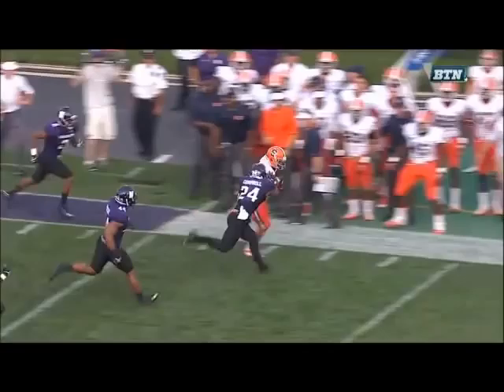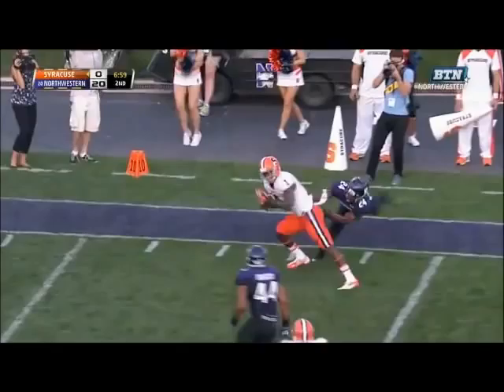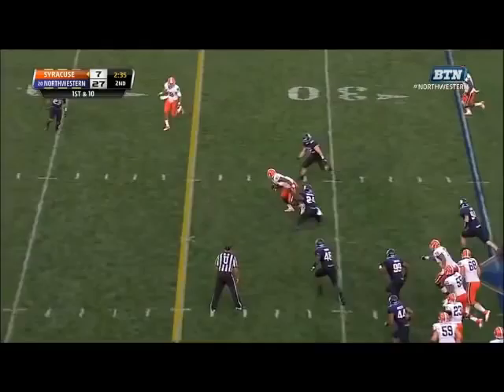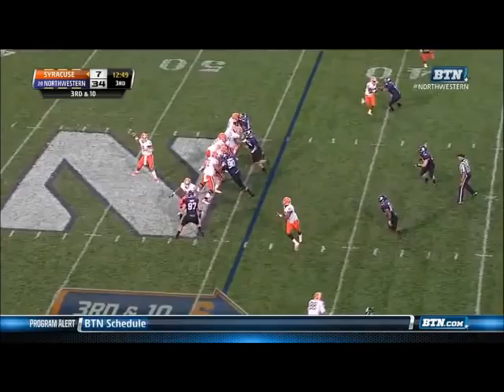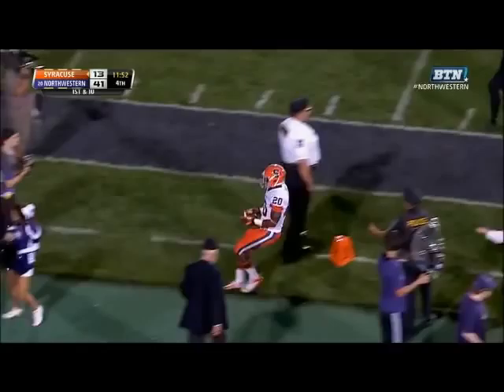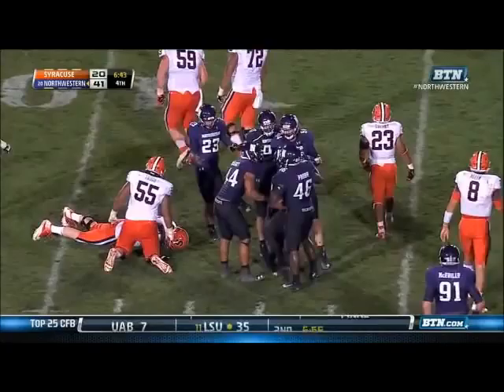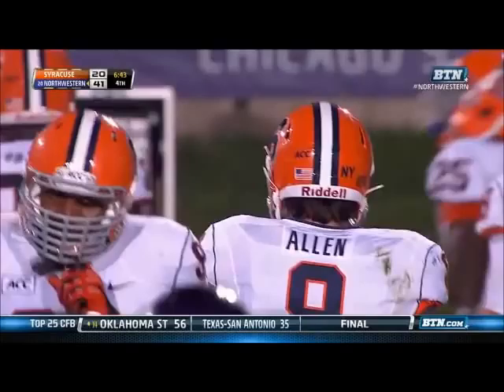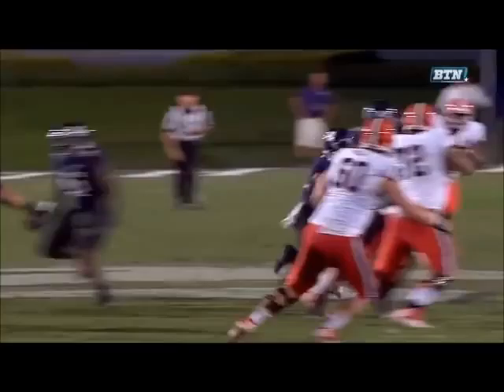Ibraheim Campbell - Northwestern Football - SS - 2013 Syracuse Game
Ibraheim Campbell rJr SS NW vs. Cuse 2013 Highlights